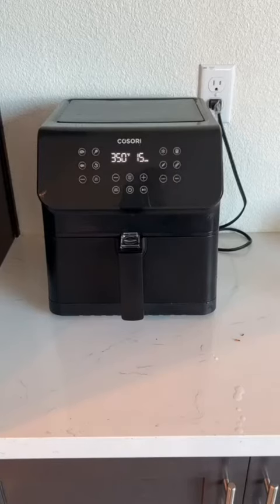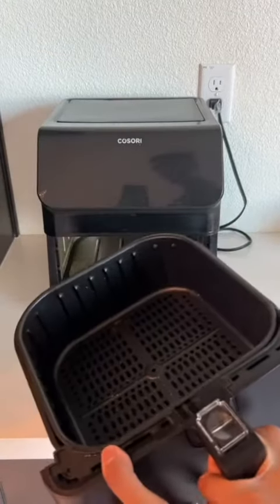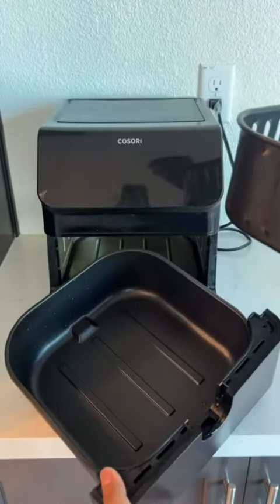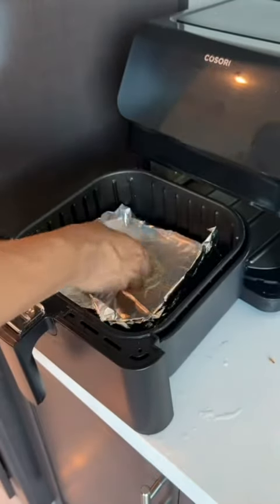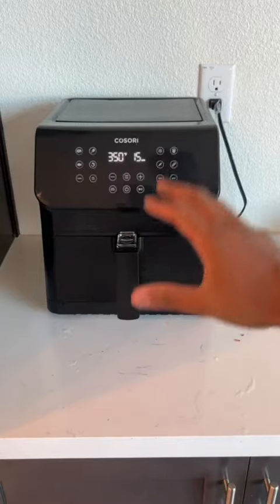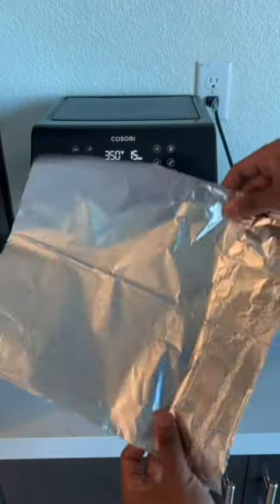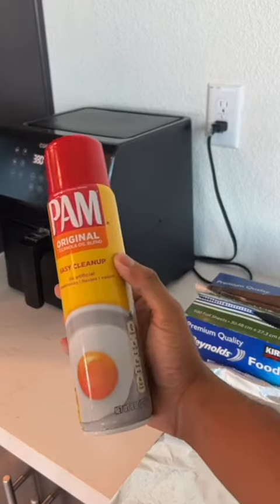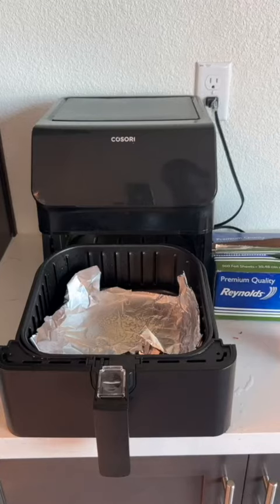COSORI Air Fryer Oven Pro II 5 8QT Large Airfryer Review, Cookbook and Online Recipes